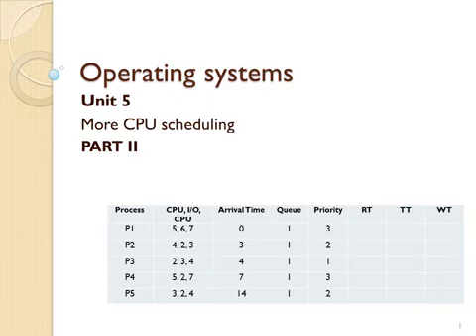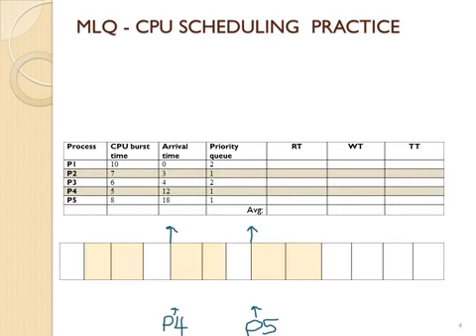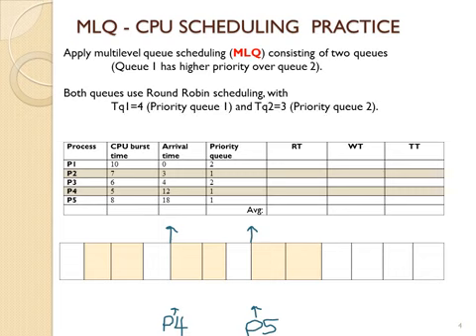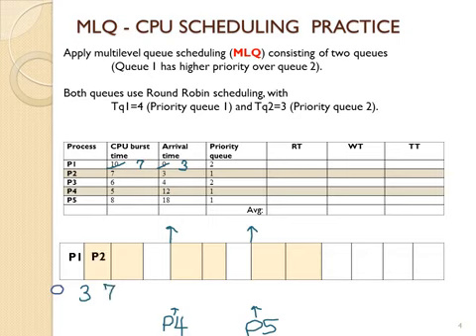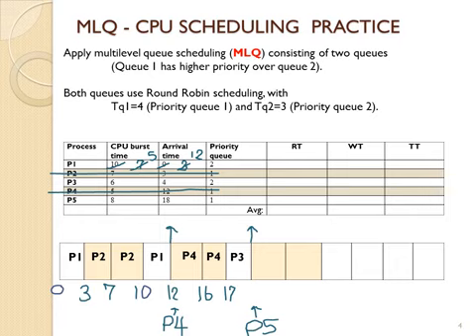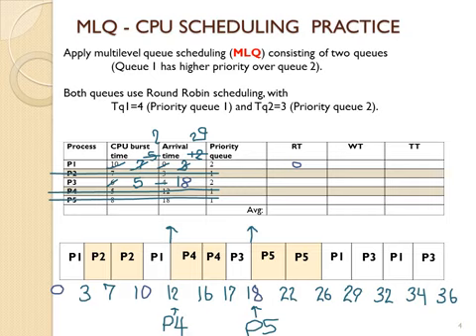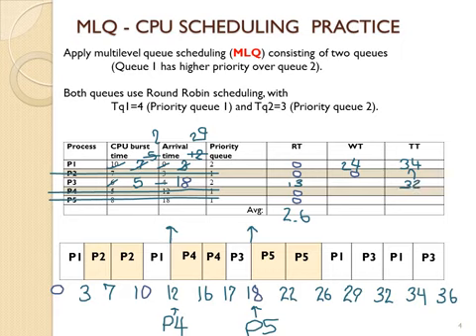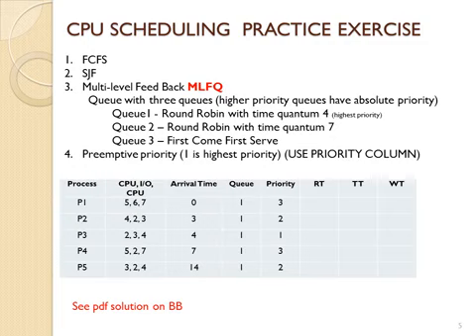CPU scheduling MLQ and MLFQ